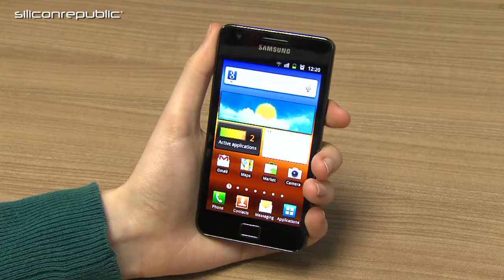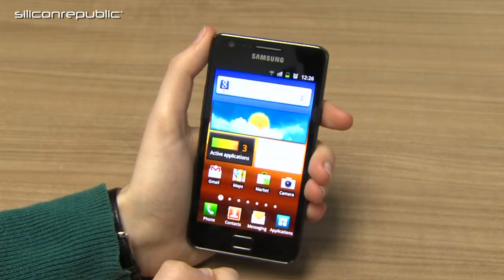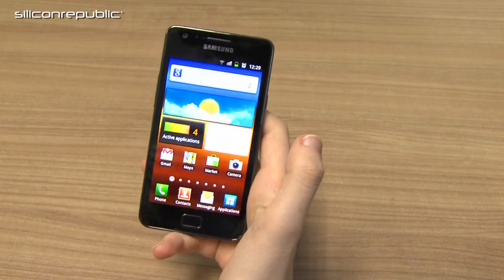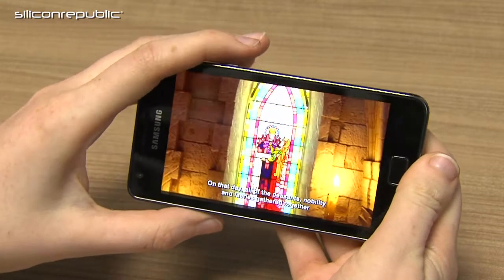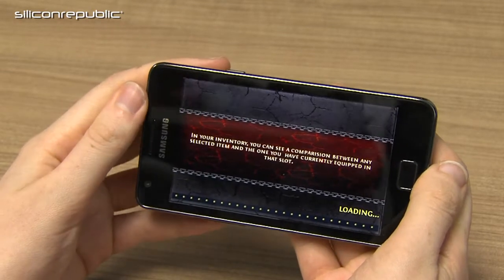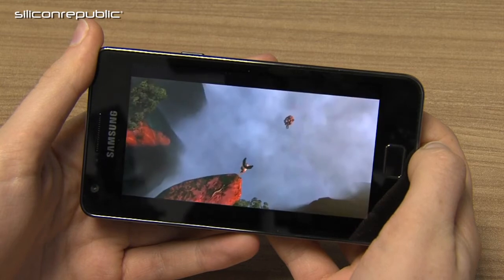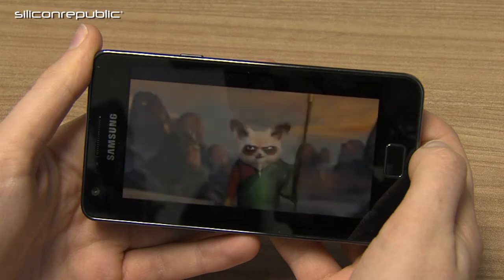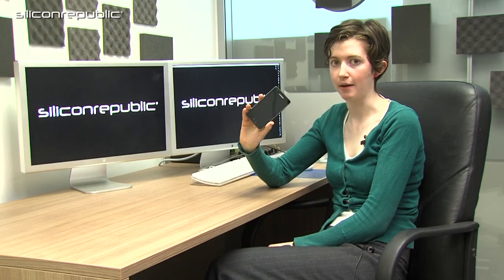SiliconRepublic.com Review - Samsung Galaxy S II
Laura O'Brien reviews the new Samsung Galaxy S II